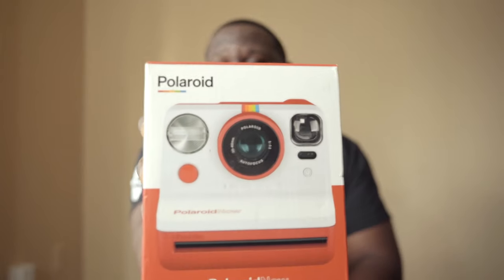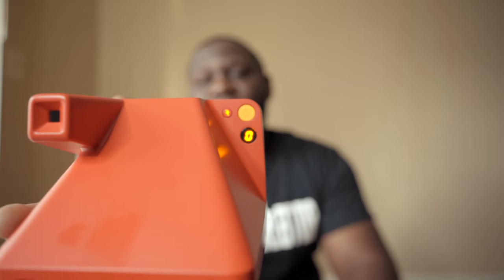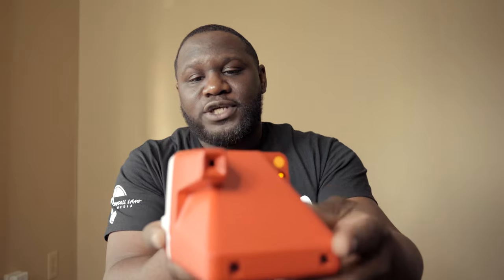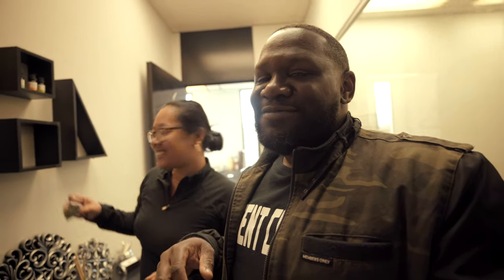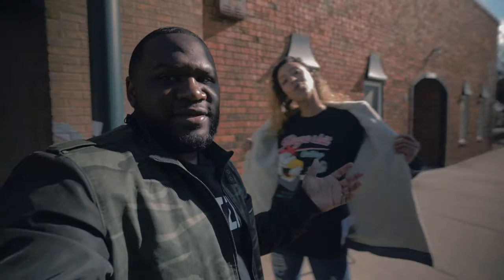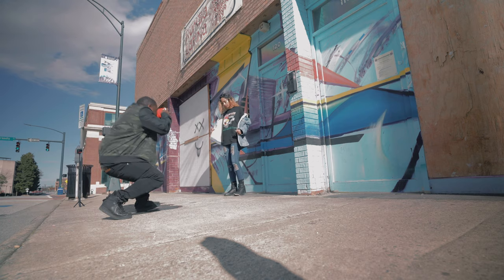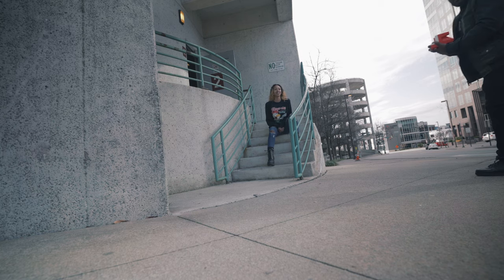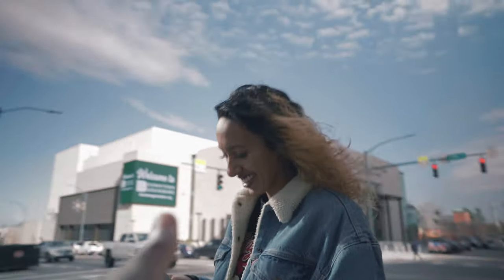I got a POLAROID NOW instant film camera! | Polaroid NOW Review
Equipment Used To Make This Video
Sony Alpha A7C Full-Frame Mirrorless Camera
Tamron 17-28mm f/2.8 Di III for Sony Mirrorless Full Frame (Lens)
Polaroid Originals Now I-Type Instant Camera (Red)
Sandisk 128GB Extreme Pro SDXC UHS-I CARD
Sandisk 256GB Extreme MicroSDXC UHS-I Memory Card w/Adapter
Rode Wireless Go Microphone
Sony ECMGZ1M Gun / Zoom Microphone
Insta360 One R 360 Edition 5.7K Camera